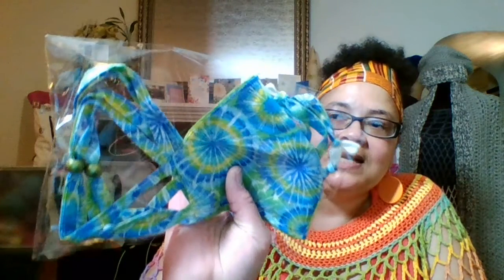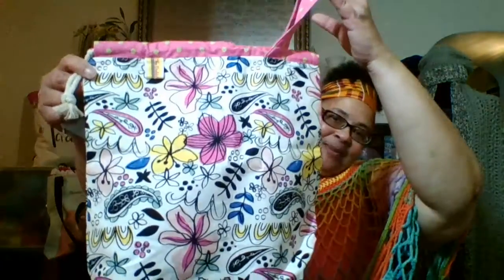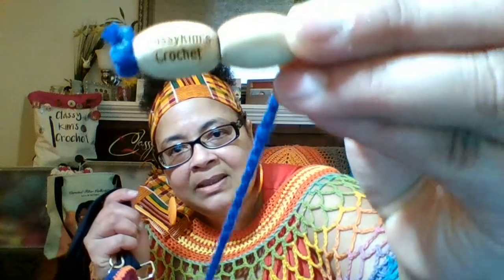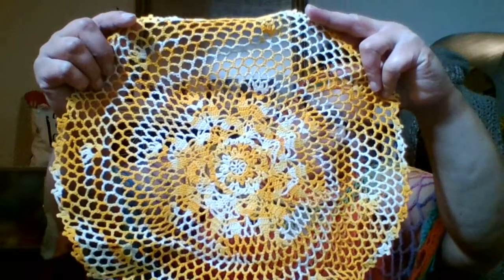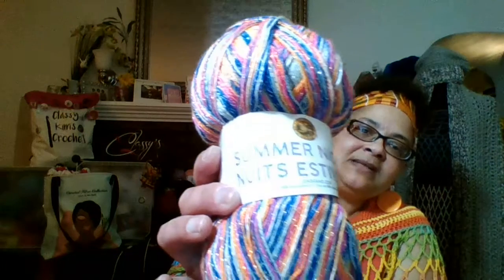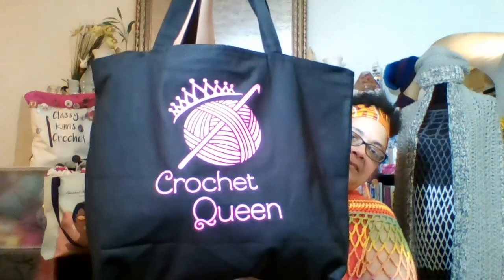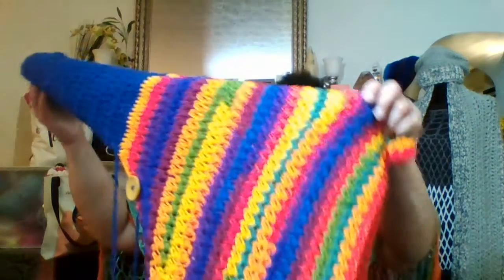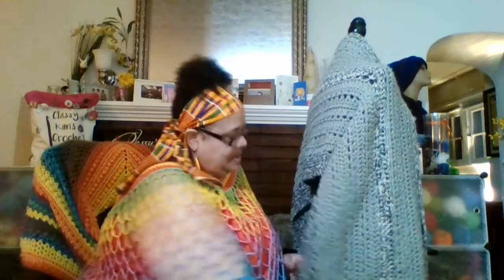Crochet Items, Purchases, Winner. HappyMail and More Part 1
Mask and Headwrap made by Angela Young, Angie's Treasures OOAK Dolls and Crafts

Project Bag Rell at the Dabbling Hook

Personalized Beads

Stitch Markers made by Rose at Roselikes Crochet

Winner of Random Acts of Kindness Project Bag